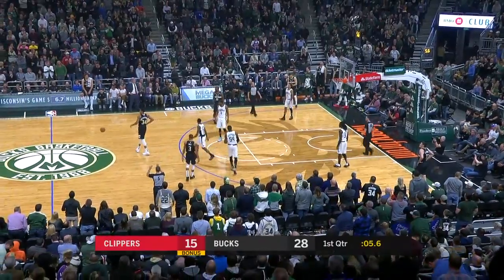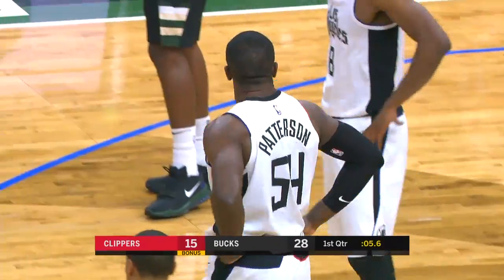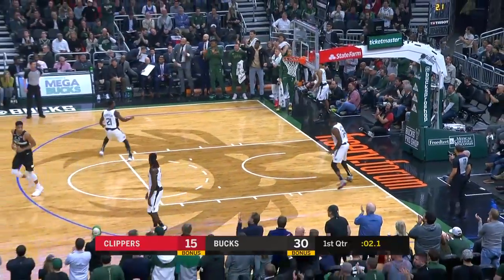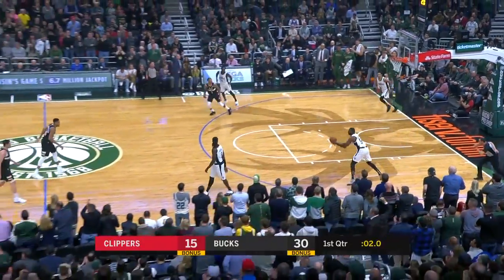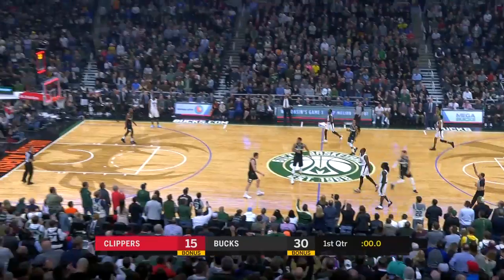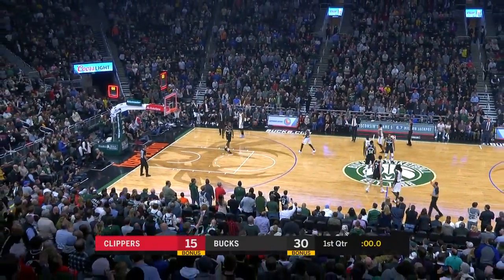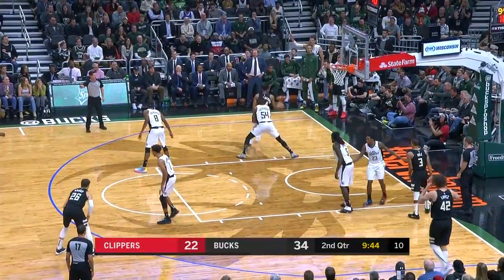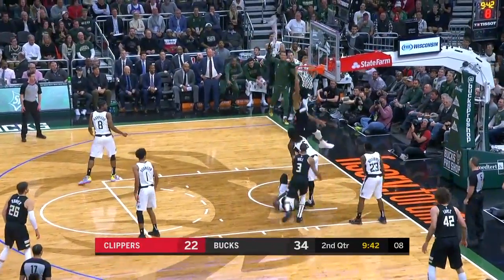Patrick Patterson Full Play vs Milwaukee Bucks | 12/06/19 | Smart Highlights